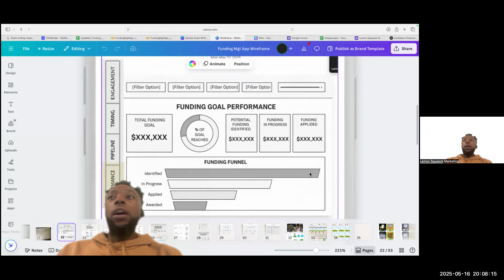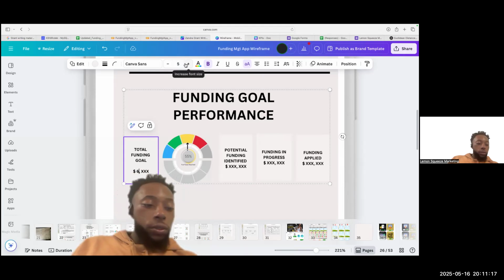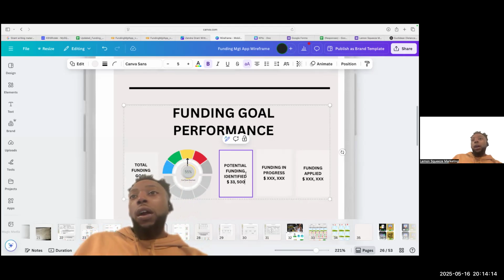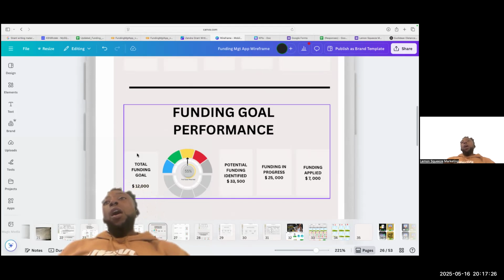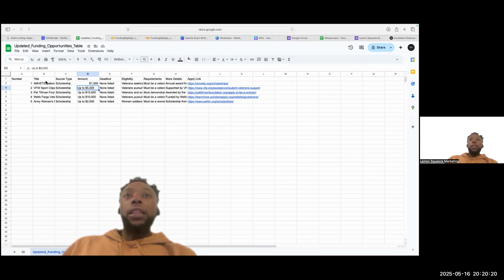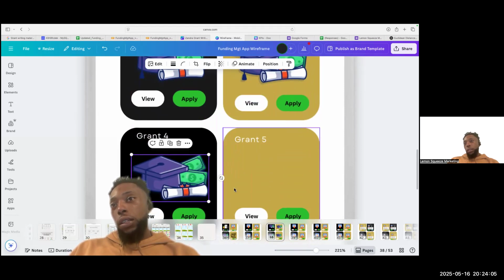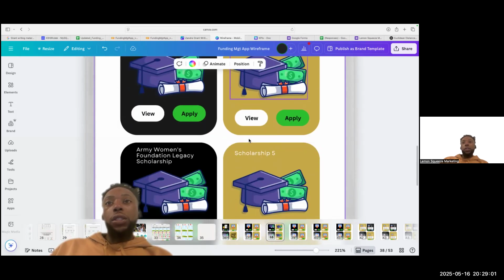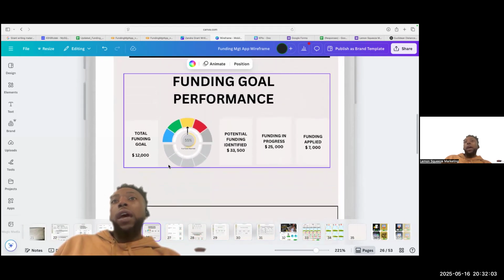Data Science Bootcamp | Course 1 The Funding Mgt App | V6